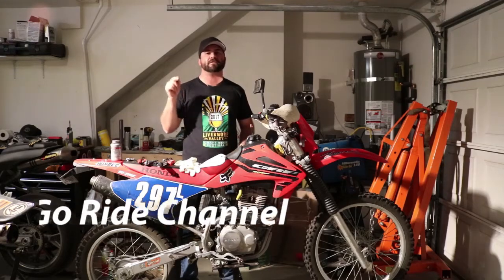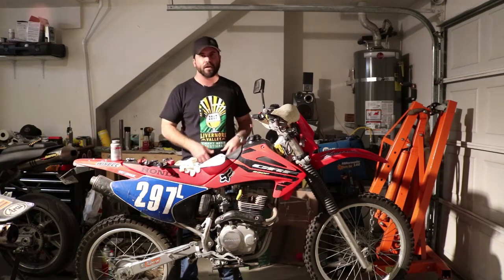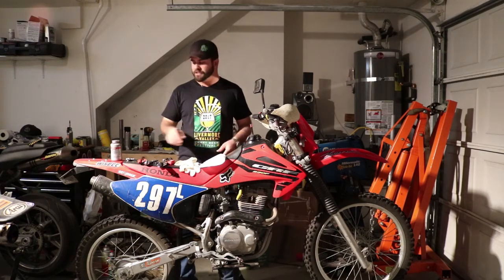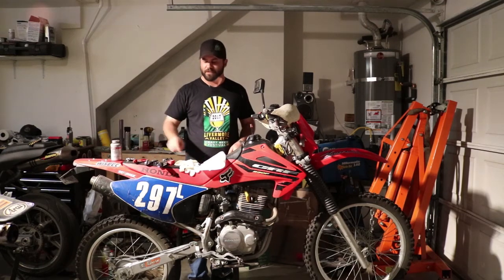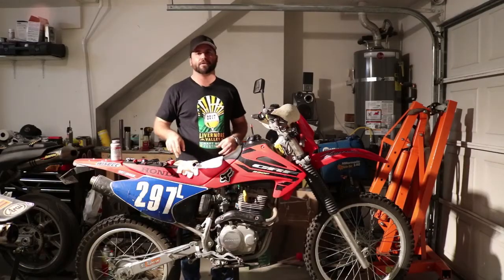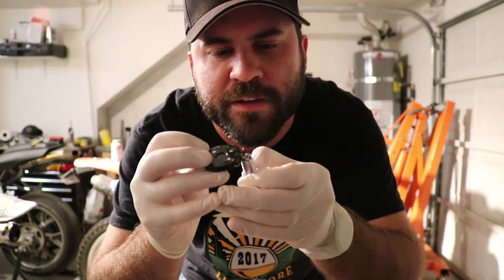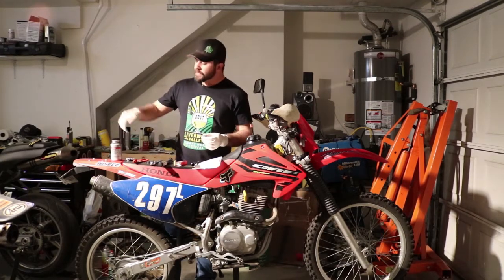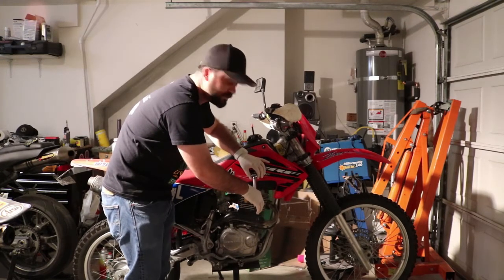CRF230F - Everything You Need to Know on Changing Spark Plugs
Changing spark plugs is pretty simple, right? What if I told you most people forget a few of the nuances which make maintaining you bike (or car) much easier in the future? In this video, I use the CRF230F to demonstrate how to properly change spark plugs on just about anything.

For starters, you'll need the new spark plug, dielectric grease, anti-seize, a spark plug socket, ratchet, boot pullers, a spark plug gap tool, gloves, paper towels, and rubbing alcohol if you're prone to making a mess.

Before doing anything - check the owner's manual of whatever vehicle you're working on, and see if the manufacturer specifies plugs be changed warm or cold. The CRF 230F I'm working on in the video doesn't specify, so cold is OK, but my 2012 Ford F-150, foe example, should be done warm.

Remove the plug wire boot by using the boot pullers. If you have coil-on-plug, this might be a little bit difficult. Next remove the plug. Take some time to inspect the plug, since it can tell you quite a bit about how your bike or car is running. Mine was black, so the bike was running too rich (I removed the 132 main jet installed by the previous owner and put in the factory 102). Look for oil fouling, indicating bad valve guides or ring seal, or a lean running condition. Mechanical damage may also show up on the plug.

Prior to installing the new plug, check the gap, and lubricate the threads using anti-seize, being careful NOT to get any of the anti-seize on the porcelain insulator. Install by hand at first to ensure you're not cross threading it, then tighten down per the manufacturer's specifications. Lubricate the plug wire boot using a healthy helping of dielectric grease, and you're good to go!